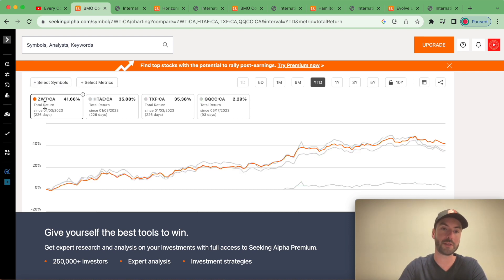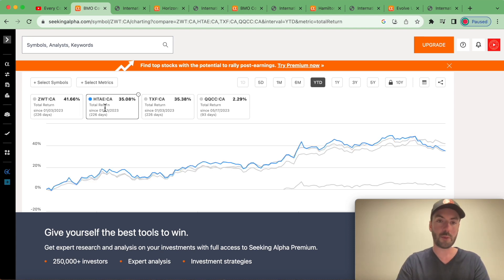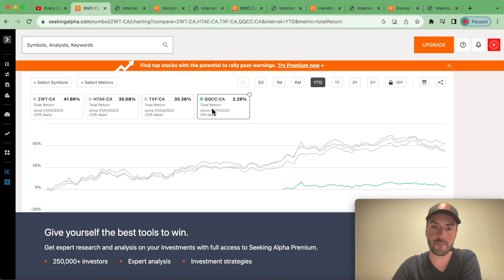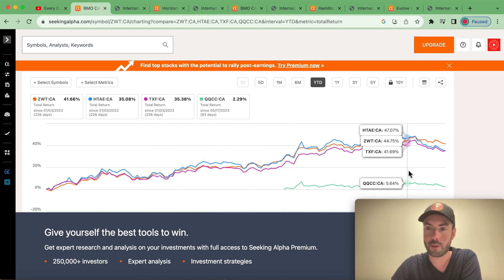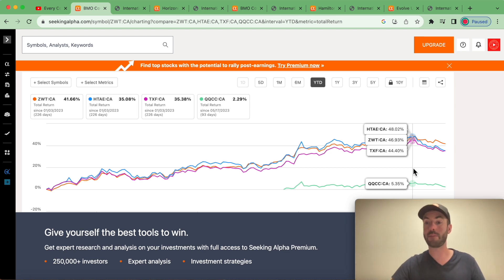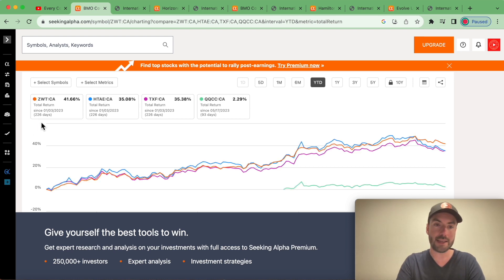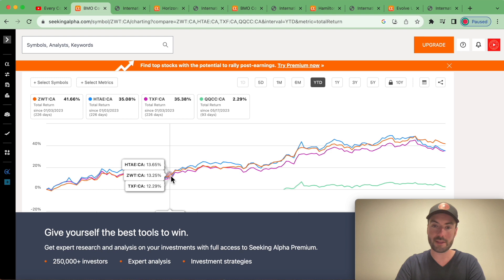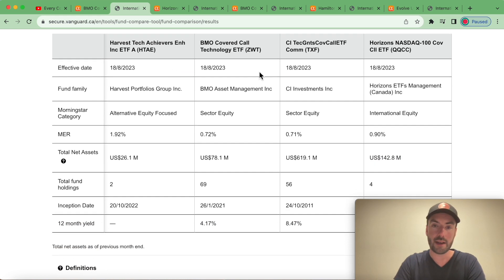TECHNOLOGY Sector Covered Call ETF's In Canada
Technology sector covered call ETF's are arguably the most important investment sector to the global economy. In this video I compare 4 covered call Technology ETF's from yield, management fees, holdings and fund strategies.

Wealthsimple Trade
The Comission Free Platform I Use To Invest In My TFSA
I'm inviting you to join Wealthsimple.
Get between $5 and $3,000 in cash to invest! Use this code BL7MSG or the link below to sign up 🙌

Questrade
The Brokerage I Use To Invest In My RRSP

The information in this video is not intended to be a substitute for professional investment advice. All investment involves risk, and past performance is not a guarantee of future results. Before making any investment decisions, it is important to do your own research and consult with a licensed financial advisor. The presenter may hold positions in the securities discussed in the video and may sell, buy or hold such positions at any time. This video may contain forward-looking statements that involve risks and uncertainties. The actual results could differ materially from those discussed in this video. The information contained in this video is current as of the date of production and is subject to change without notice.